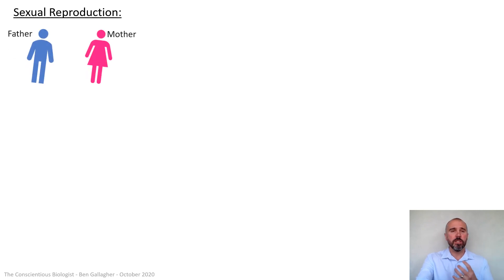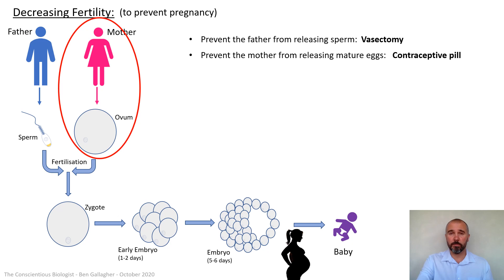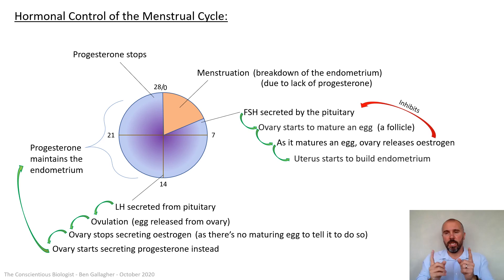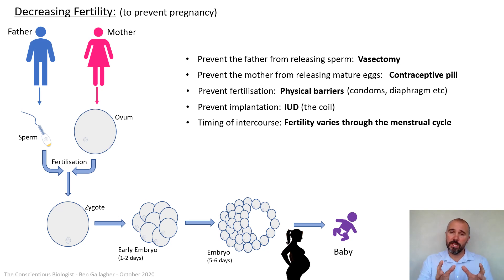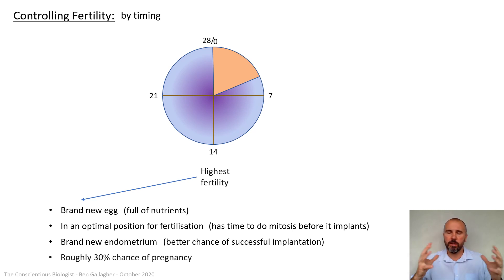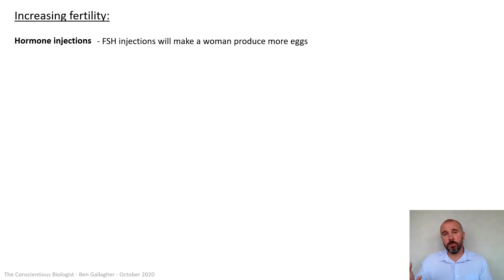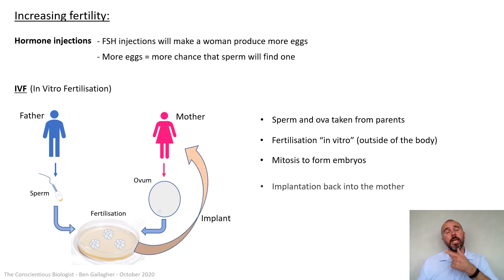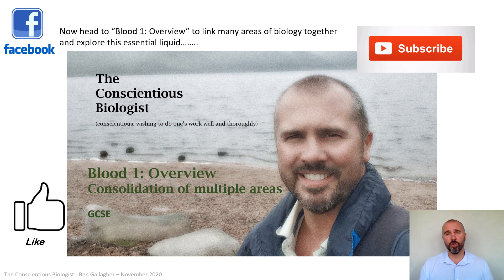Body Communication 10: Control of Fertility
This is probably the most important lesson I have made, though not from a GCSE perspective but an essential general knowledge one. This lesson looks at the ways in which humans can either increase or decrease their chances of pregnancy, explaining the biological basis behind each method and linking it to the science studied in other areas of the course.